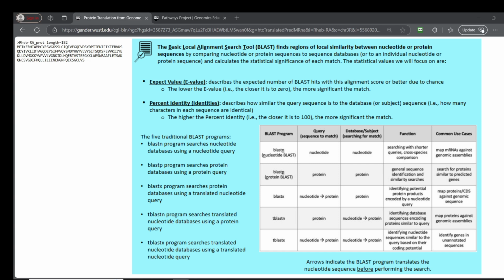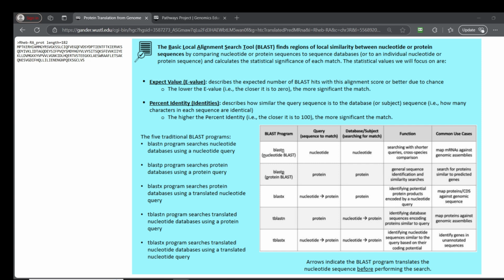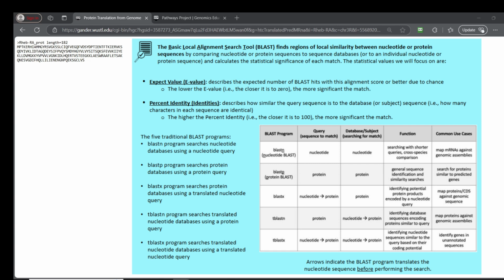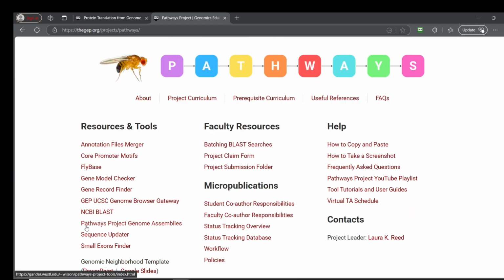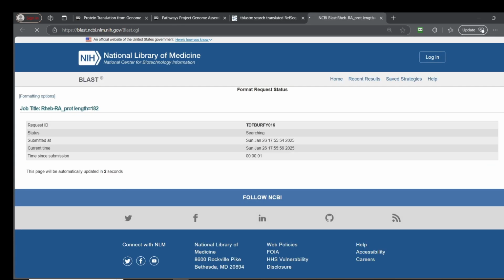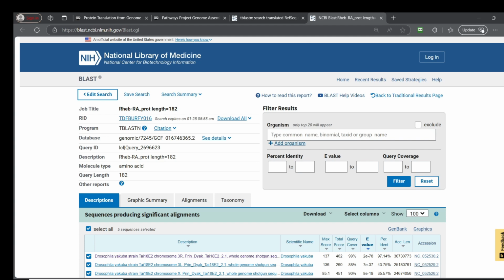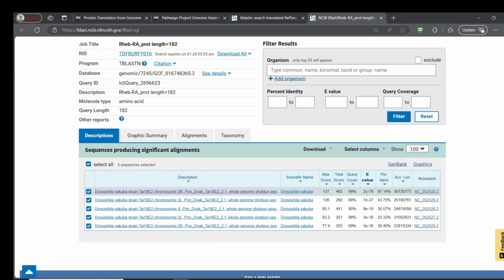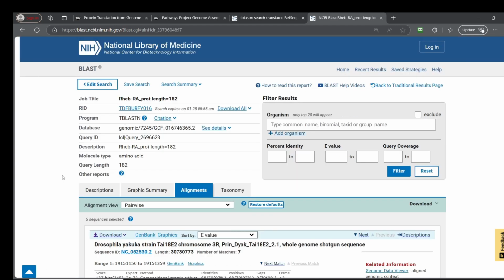GEP | Pathways Gene Annotation Part 2.2 - Perform a BLAST search of D. melanogaster protein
In this short video we will perform a tblastn search of Rheb-PA in D. melanogaster against the entire D. yakuba genome assembly.